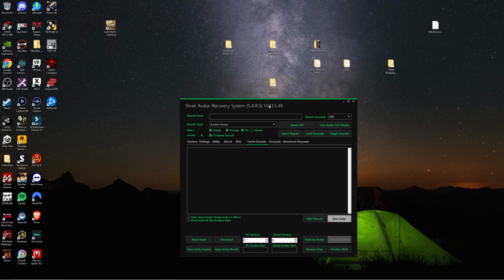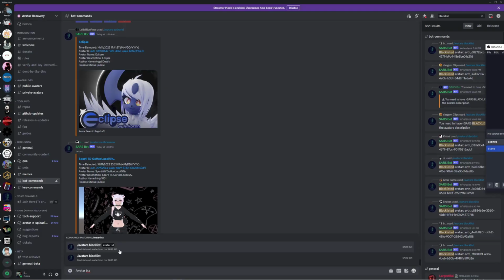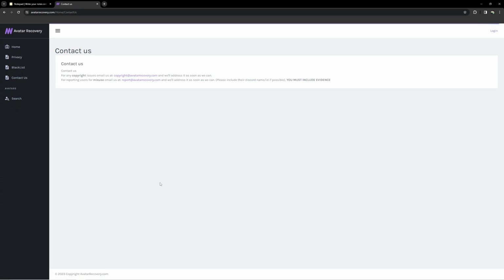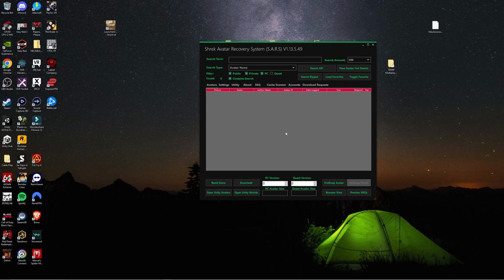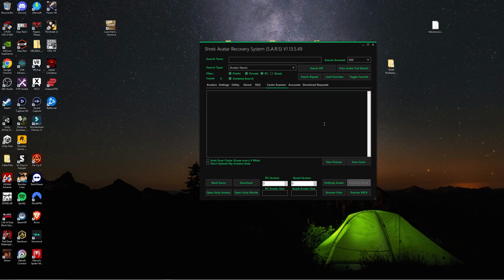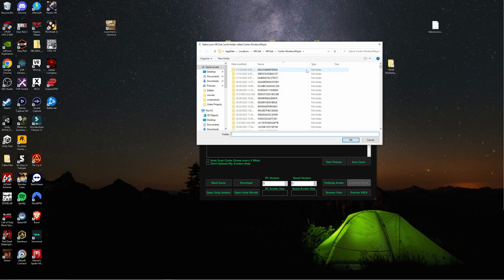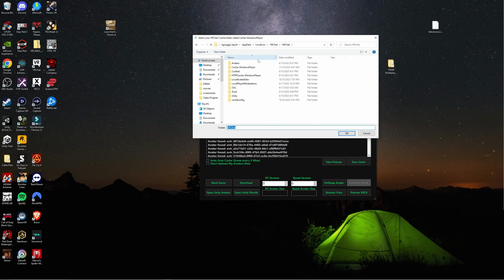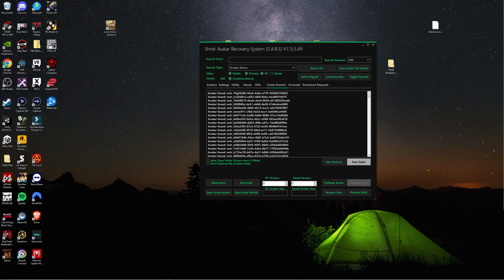How To Upload VRChat Cache To SARS Database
Hello everyone now this tutorial was originally ment too be on the video How To Install And Hotswap With SARS 2023 (VRChat Avatar Recovery) but I wanted too focus mainly on the setup process for that video. This tutorial explains how to upload avatar cache files to the SARS database so people can find their avi if it got logged.

If you have any questions dont hesitate to ask down in the comment section. Thx for watching and have a great day :D